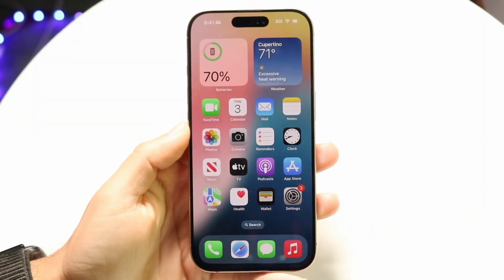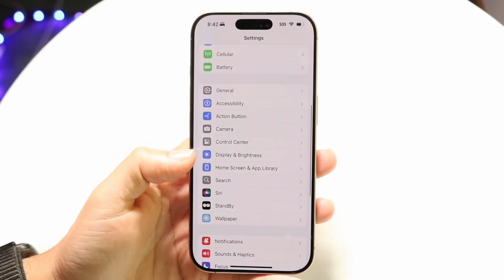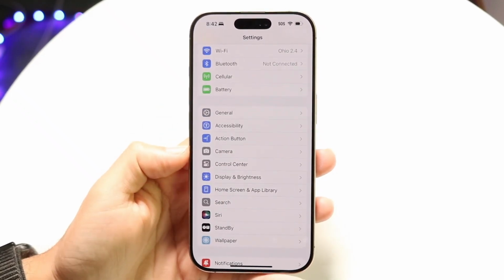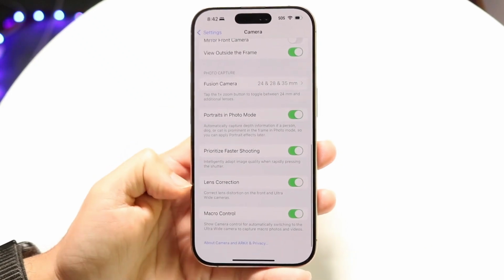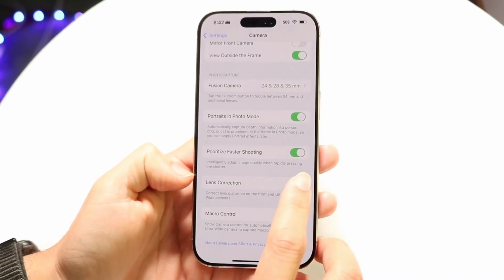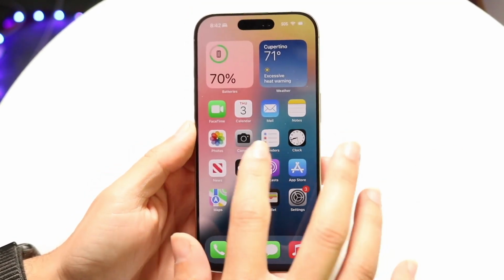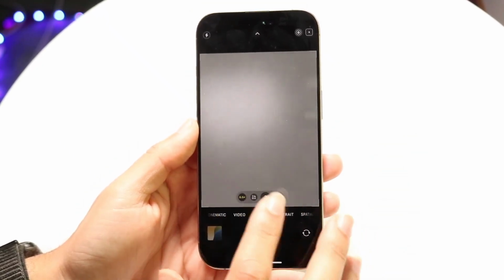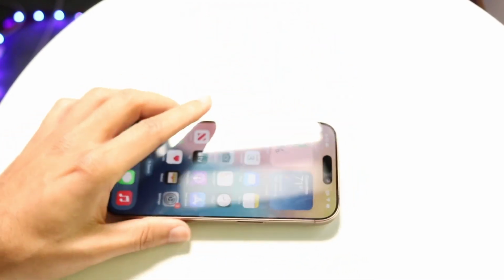How To Turn Off Lens Correction On iPhone Camera